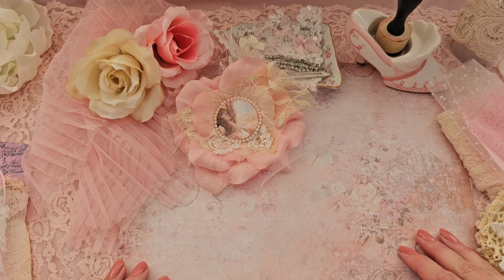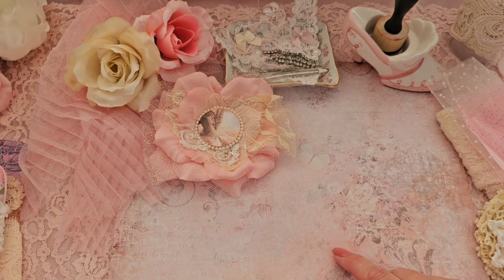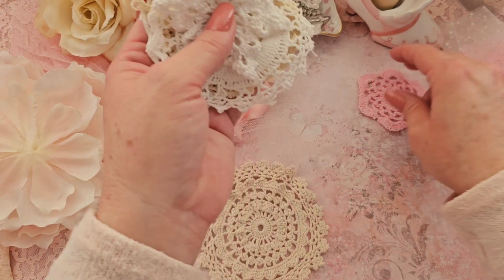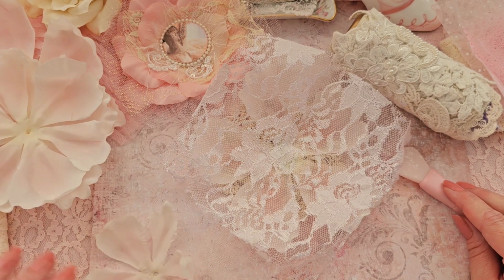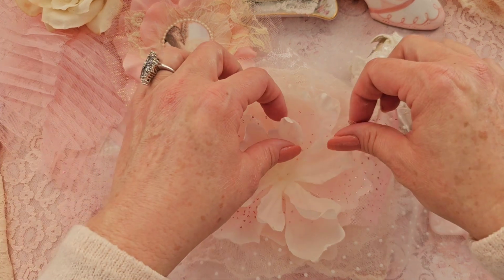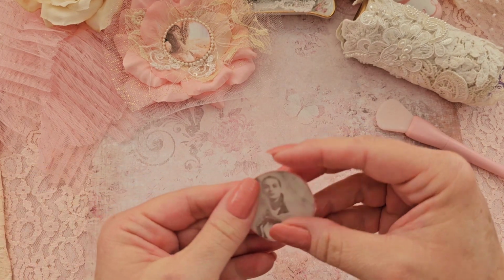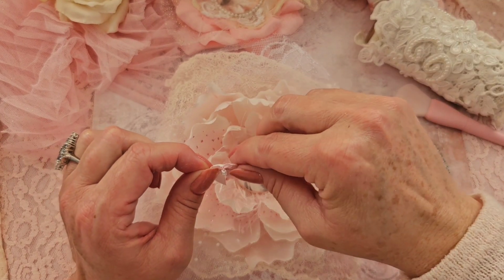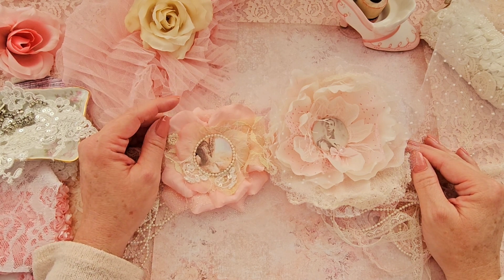Pink Pirouette Christmas Snippet Flowers Craft With Me ❄️🎶✨️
🎀❄️ Happy Holidays everyone, let's hang out for a bit and make some snippet flowers together! The digitals that I used in this video will be linked below. Thank you all for stopping by and spending some time with me here. 🎀❄️

🎀❄️ Pink Pirouette Christmas Digital's 🎀❄️

🎀❄️ Jenifers Etsy Shop 🎀❄️